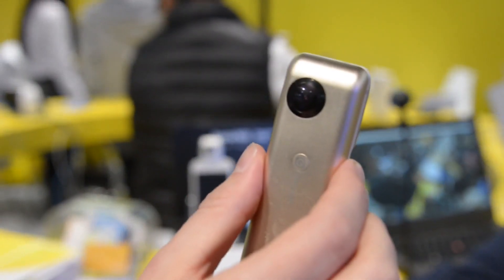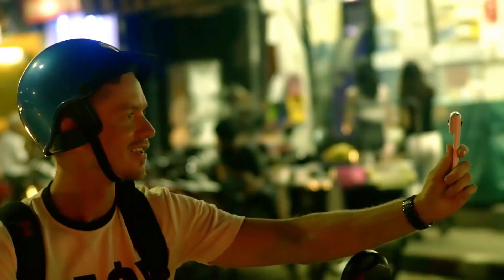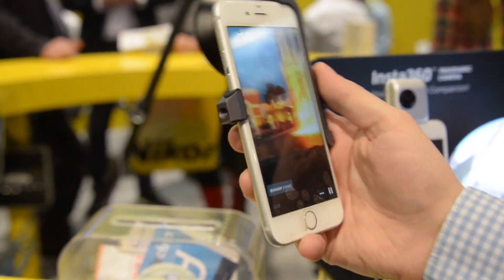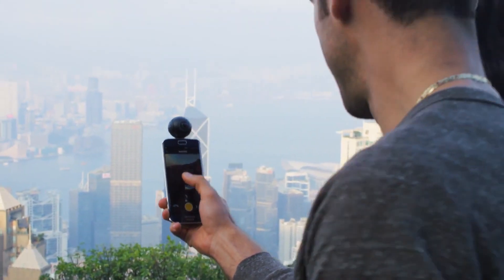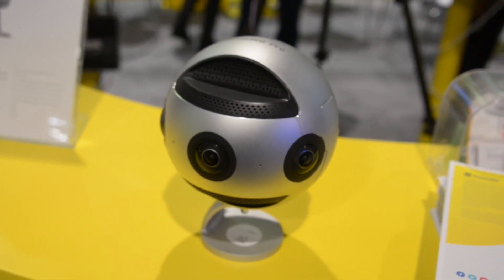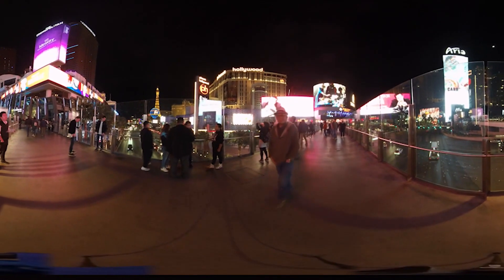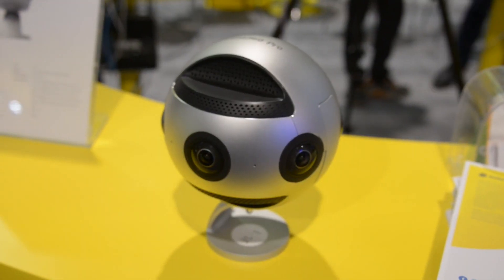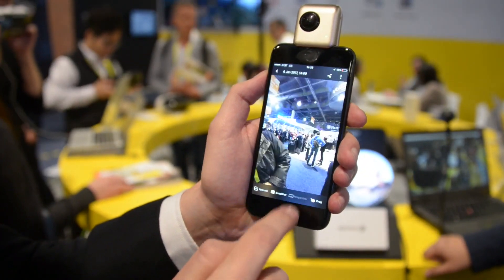Insta360 Pro is an 8K, 360-degree camera for true professionals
With support for 8K 360-degree video at 30 frames per second and 4K at 100 frames per second, the Insta360 Pro packs a serious punch at just $3,000. In addition to video, it can shoot 60-megapixel RAW photos.